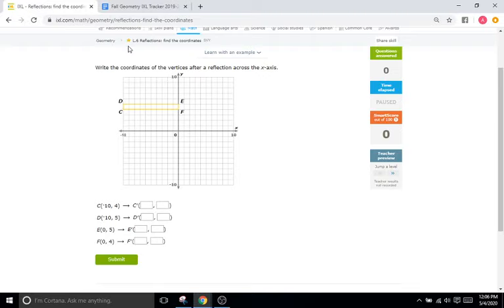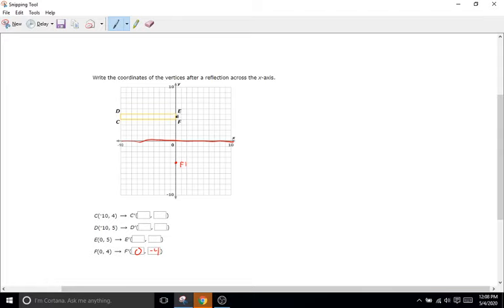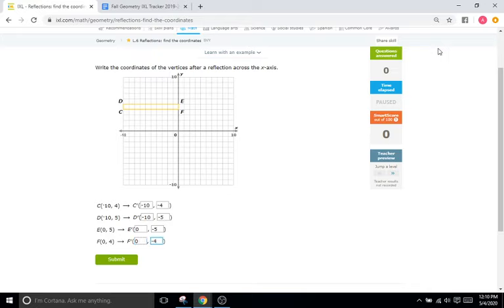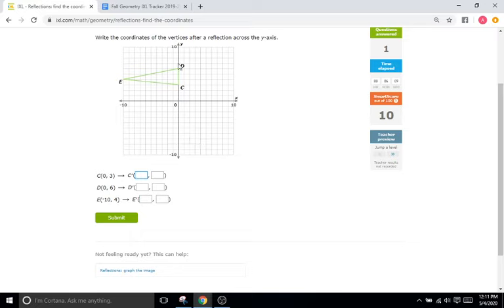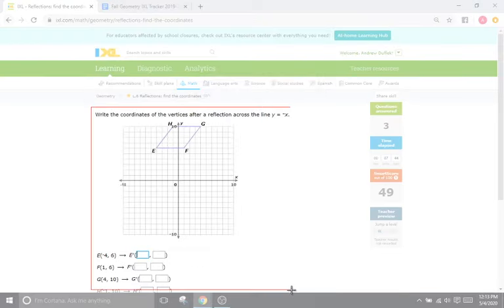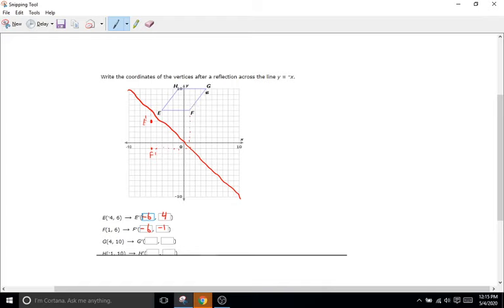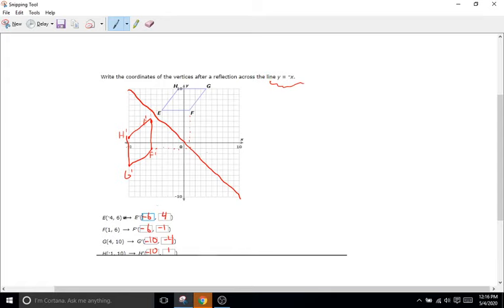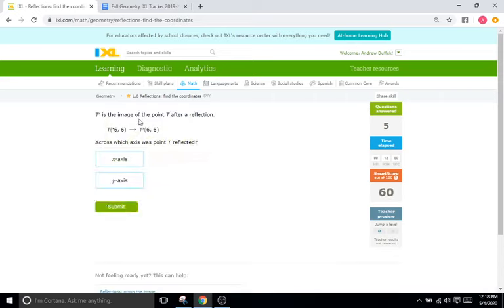IXL L6: Reflections: Find the Coordinates (Geometry)